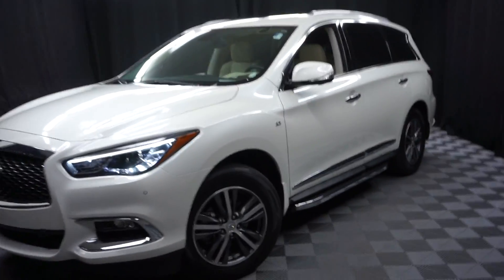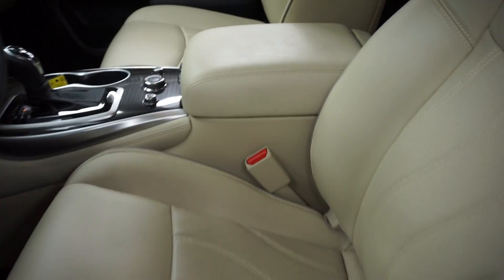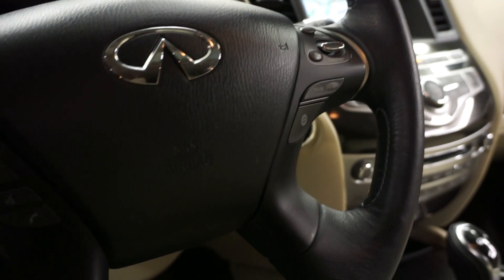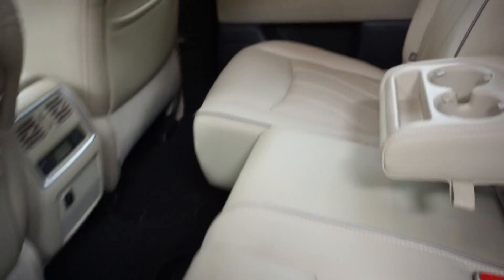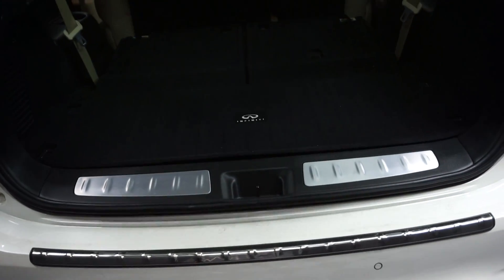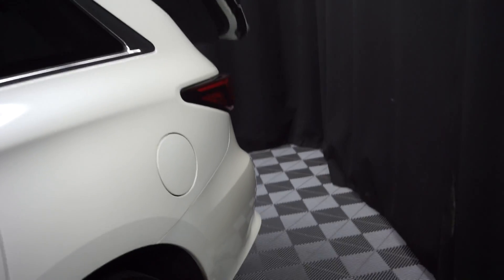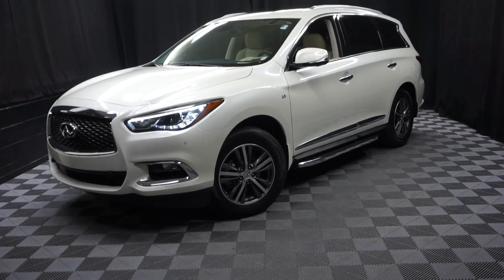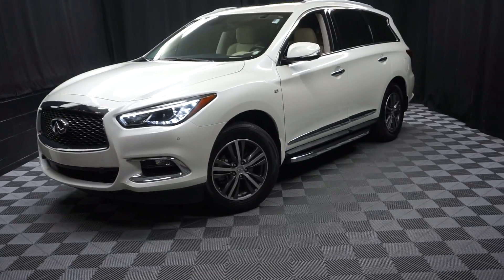2017 Infiniti QX60 w/ Nav Lexus of Wilmington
2017 INFINITI QX60 Majestic White NAVIGATION, BLIND SPOT MONITOR, MOON ROOF, BLUETOOTH, CARFAX ONE OWNER, AWD, 2 KEYS, Carfax Included, BACK UP CAMERA, PARKING SENSORS, Visit our INDOOR pre owned showroom, 215 New Road 19805, All Pre Owned Are Indoors, Non-Smoker, Includes Books. Recent Arrival! CARFAX One-Owner.